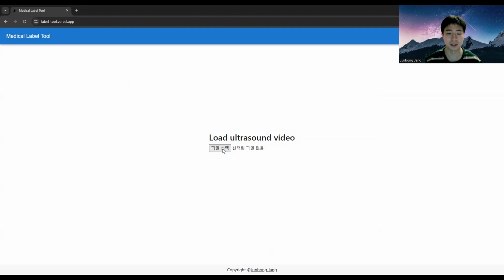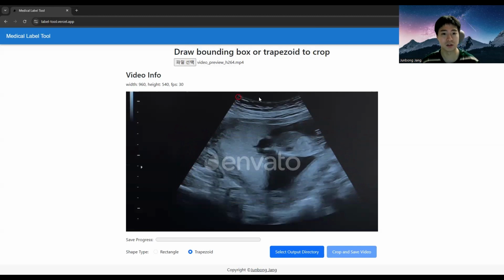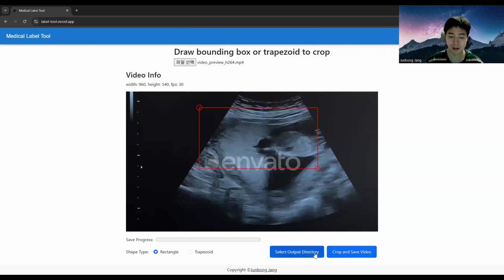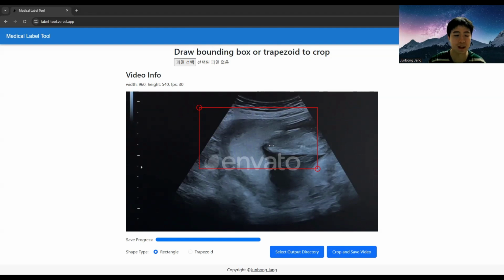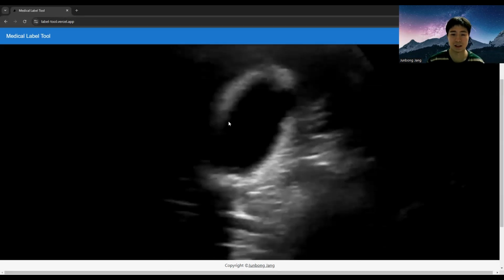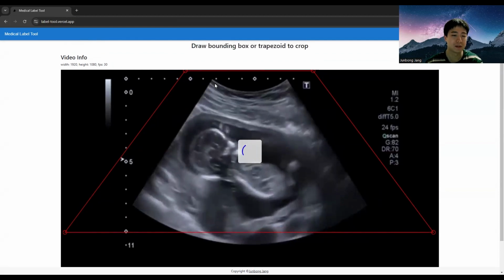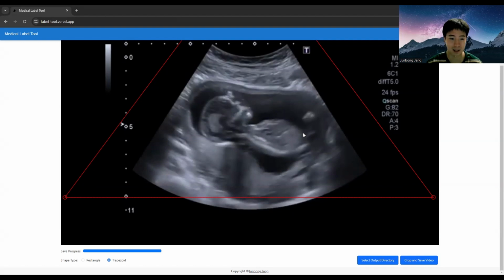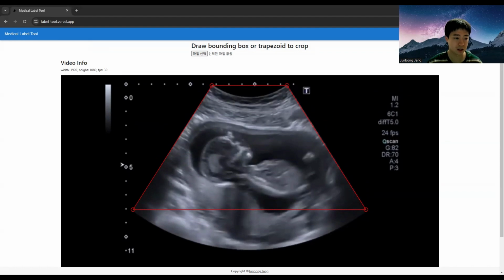How to use medical label tool to crop ultrasound videos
I developed this label tool to collaborate with Umass Medical School for a healthcare AI project.
This label tool runs entirely in your browser without server communication, ensuring HIPAA compliance. It is designed for cropping ultrasound videos containing patient information.

Anyone is welcome to use it. So feel free to give it a try!